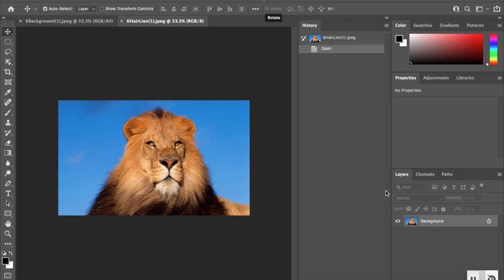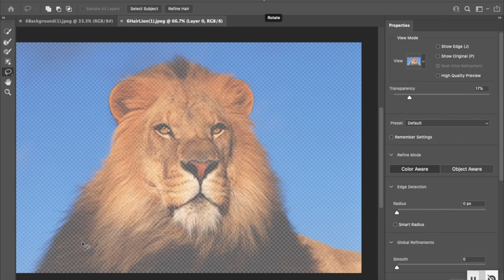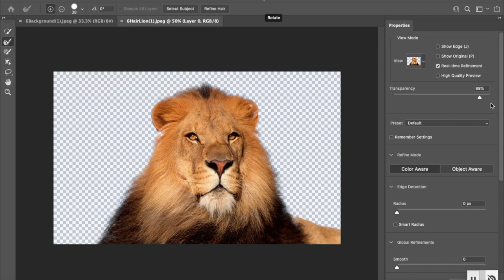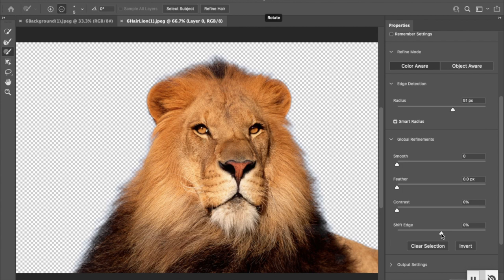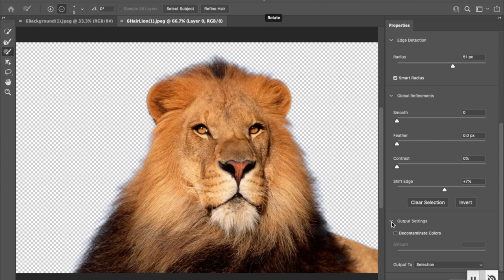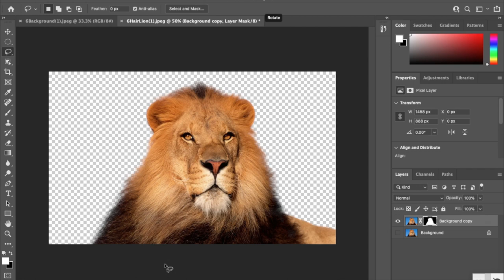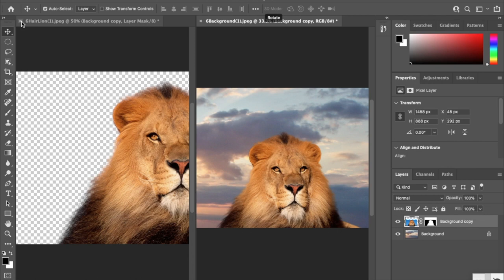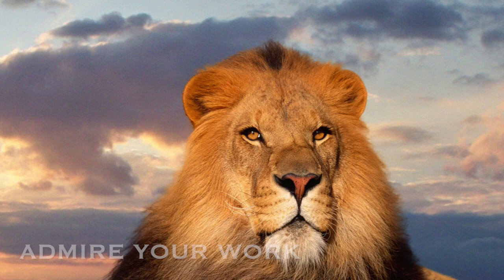HOW TO: CHANGE A SUBJECTS BACKGROUND IN PHOTOSHOP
This is my submission for Assignment 8: Content Creation.